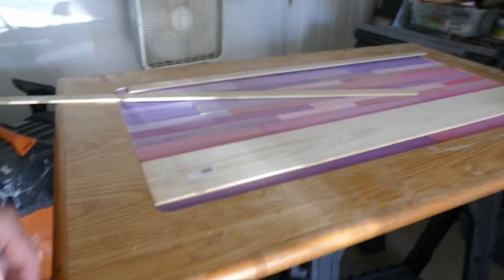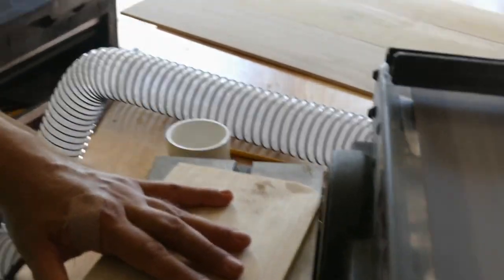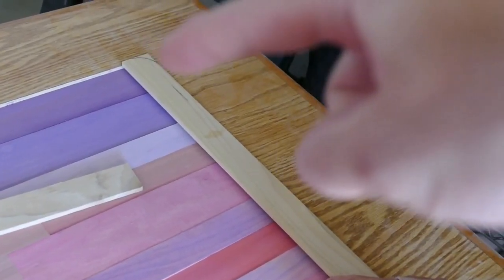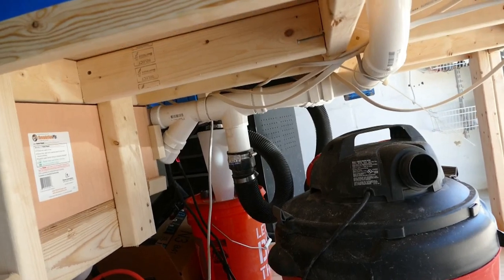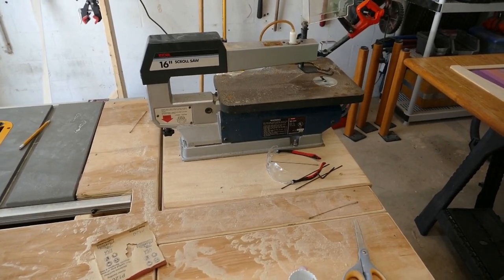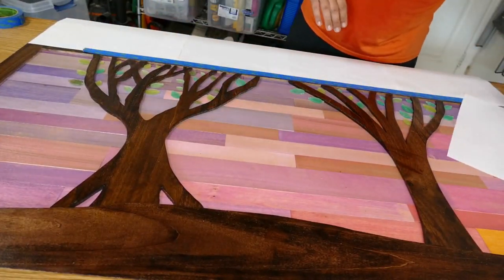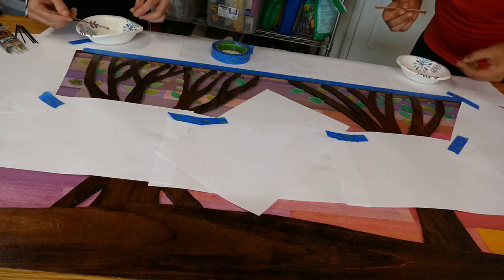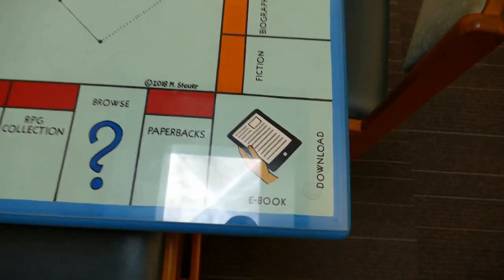Upcycle Woodworking Table Project - Part 2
This is the second video installment... recently there was community project announced by the Palm Harbor Library to upcycle some old tables. A lot of cool artists submitted some amazing work to enhance these tables. My buddy Greg and I decide to upcycle one ourselves as a collaborative project. We went with a double-layered tree design. We are the only artists/woodworkers to-date that decided to go with a woodworking for our table other artist were using mainly paint and other mediums. This ended up being a lot of fun and we are pretty happy with the end result. I know some woodworkers think its a crime to stain/paint wood... but this was just cheap poplar you can buy at a big box store, and it really had a great effect.